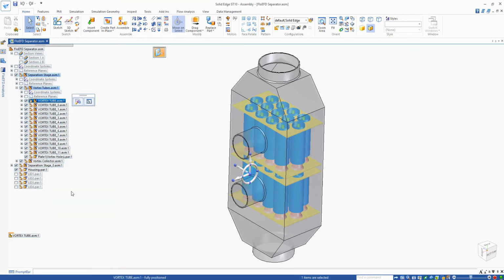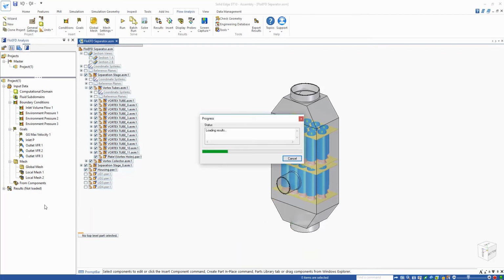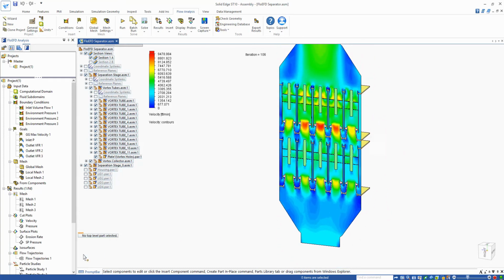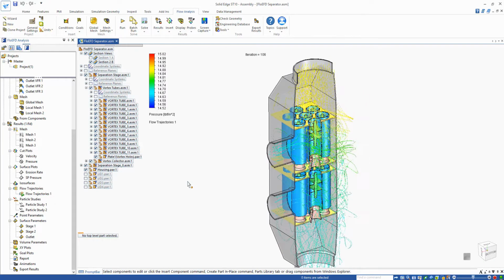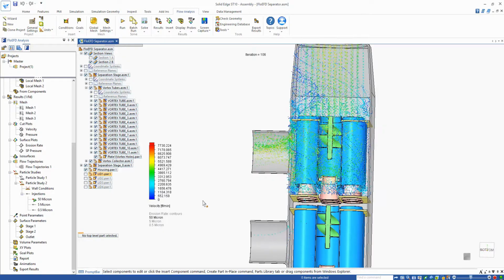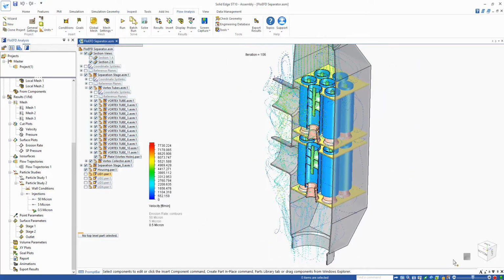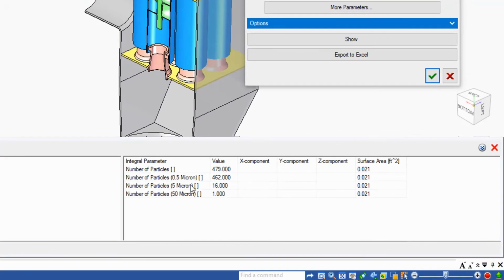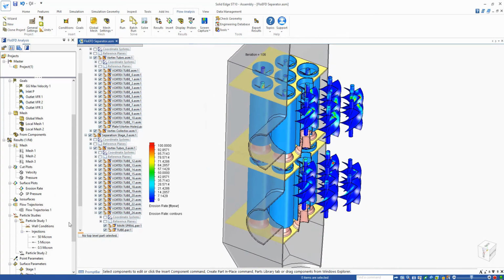Simcenter FLOEFD for Solid Edge demo video Separation and Filtration